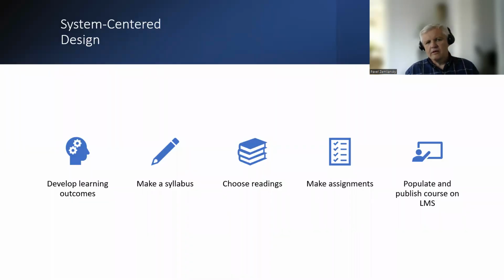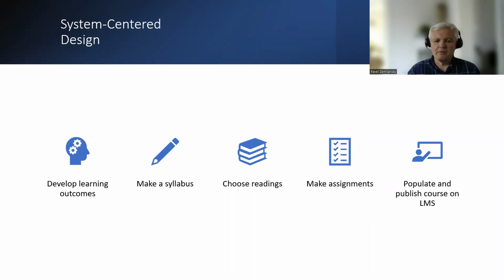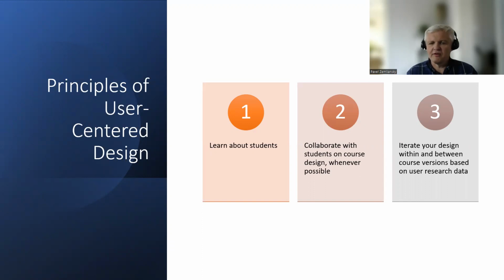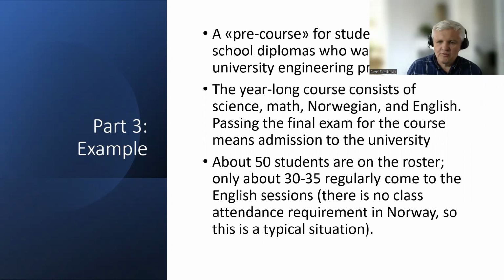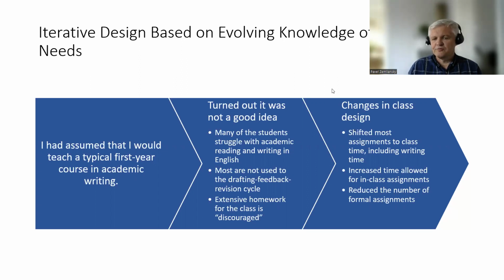Pavel Zemliansky, Oslo Metropolitan University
Presentation Title: Localizing Online and Hybrid Instruction, or How to Apply Past Design and Teaching Experience to a New Geographical, Institutional, and Educational Context

Abstract:
A perennial problem facing designers and teachers of online courses in any discipline is how to design such learning environments with the interests, abilities, technical proficiencies, and communication preferences of the students in mind. This problem has been further highlighted by the current global pandemic. However, many of the problems which plague the work of, especially, inexperienced online teachers can be mitigated, if not completely removed, by paying careful attention to not just the content delivery or skill development aspects of teaching, but also to its design-related aspects. The topic of this presentation is the role of usability and localization in the design of online and hybrid learning environments tailored to local learning, institutional, and geographical considerations. The discussion will be framed around principles of user-centered design. The presentation will be particularly useful for beginning online teachers who want to learn to “think like designers.”

Presenter bio:
Dr. Pavel Zemliansky is a member of the Academic Language and Practice Program at Oslo Metropolitan University in Oslo, Norway where he teaches and researches academic and professional communication and online and hybrid course and program design. His research appeared in IEEE Transactions on Professional Communication, College English, Nordic Journal of Digital Literacy, and other venues. He uses his extensive expertise in online course design to assist colleagues across disciplines and departments in this work.